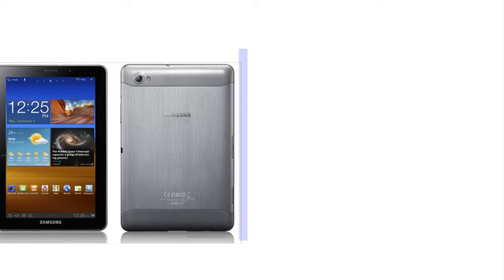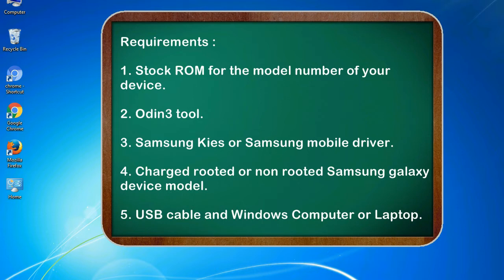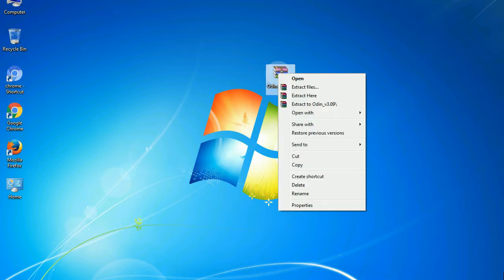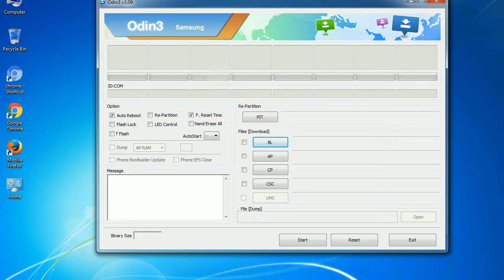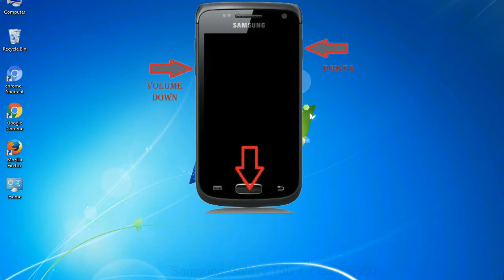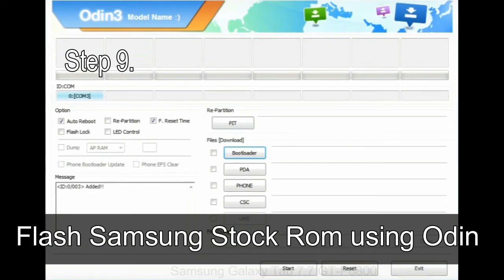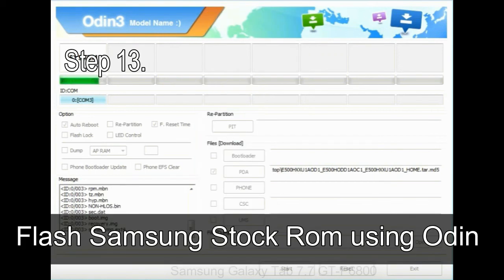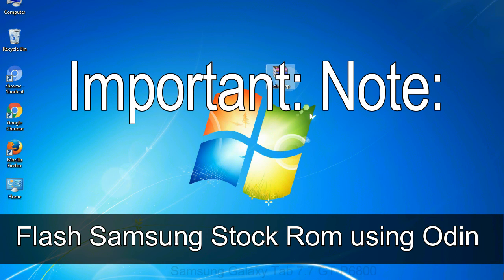How to Samsung Galaxy Tab 7 7 GT P6800 Firmware Update (Fix ROM)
I talk to you How to Samsung Galaxy Tab 7 7 GT P6800 firmware flash with Odin.

Here is a step by step guide on how to flash Samsung Galaxy Tab 7 7 GT P6800 ROM:

Step 2. Download Stock ROM compatible with your Samsung Tab 7 7 GT P6800 device or if you have already downloaded the firmware file then ignore downloading it again, and extract it on your PC.

Step 3. Power Off your Samsung Tab 7 7 GT P6800 phone.

Step 8. Once you have connected the Samsung Galaxy Tab 7 7 GT P6800 to the PC, Odin will automatically recognize the phone and see "Added"   message at the lower left panel. or connect your phone to the PC via USB cable.

Now, your Samsung Galaxy Tab 7 7 GT P6800 Firmware Update success.